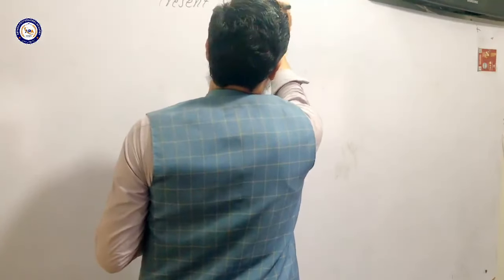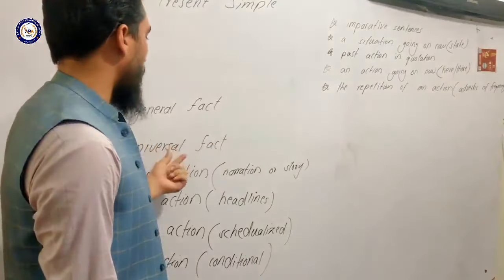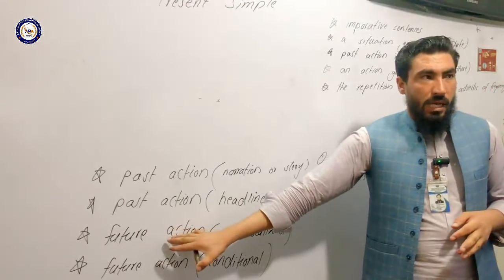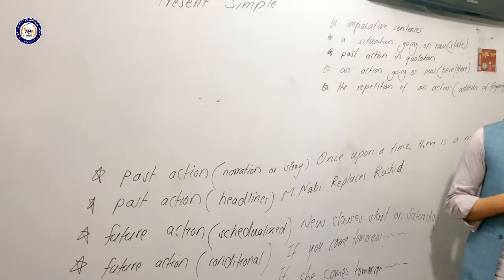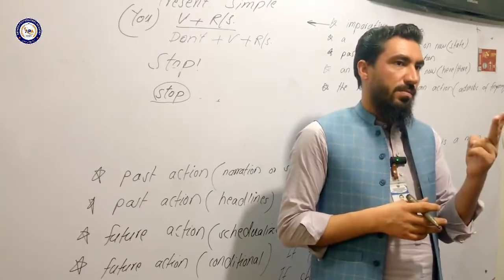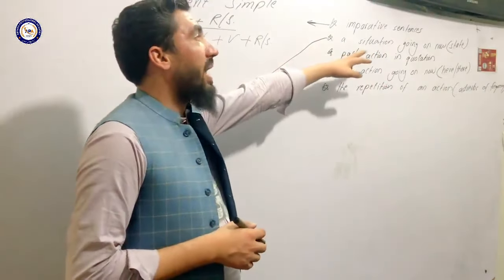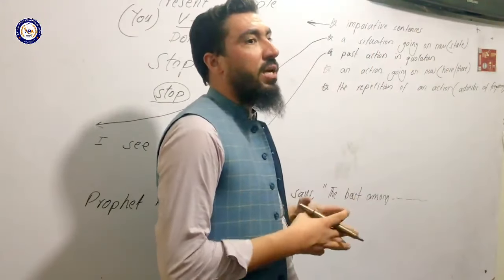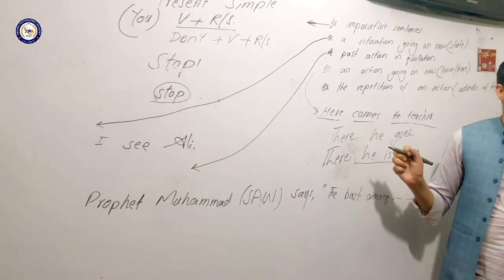Present Simple_Classroom Video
You can learn 14 usages of PRESENT SIMPLE in this video by Nazirullah Muhsin.